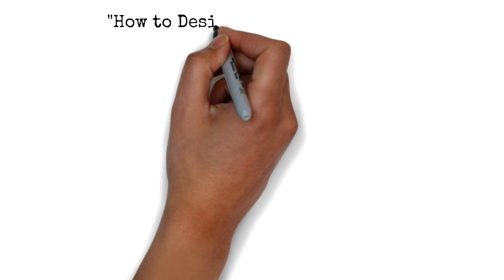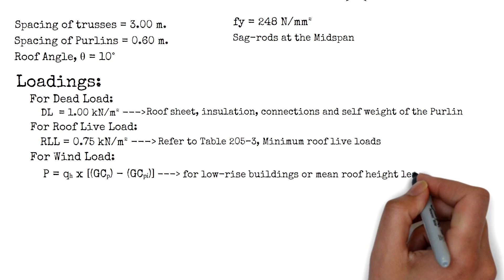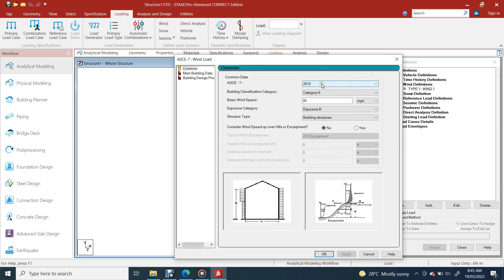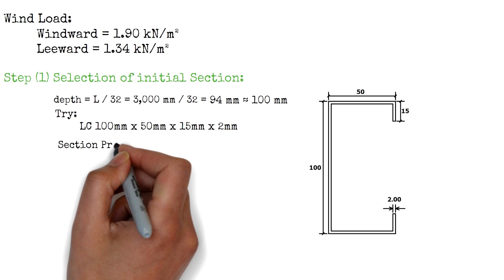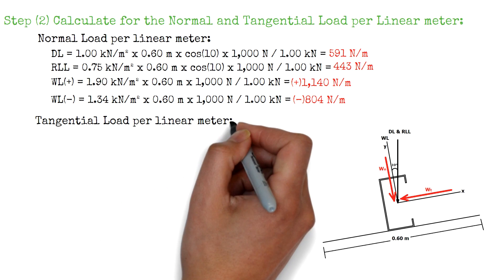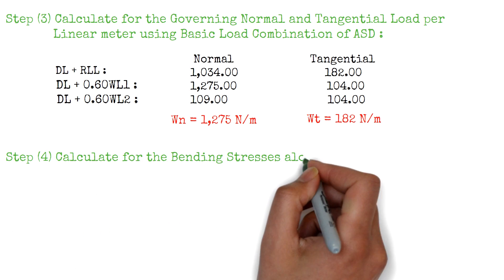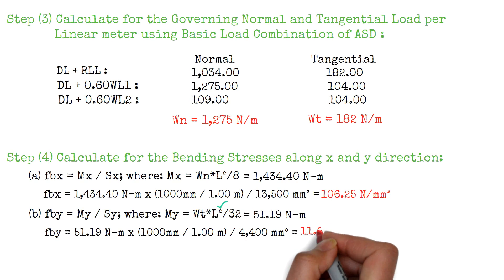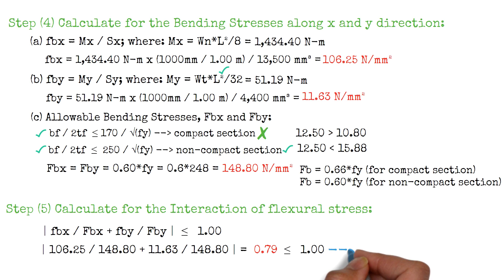How to Design a Steel Purlin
This video shows how to design a steel purlin, step by step, in an easy way. You will also learn how to obtain the wind pressures using the STAAD Pro wind calculator.

Stanley Jr.

Engineering and Mathematics Books:
TwinAngelsCollection